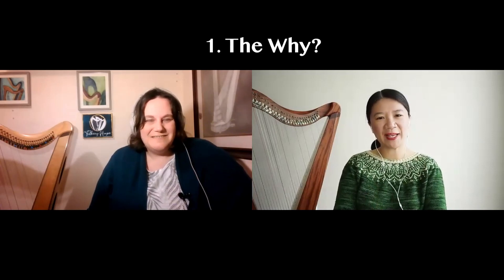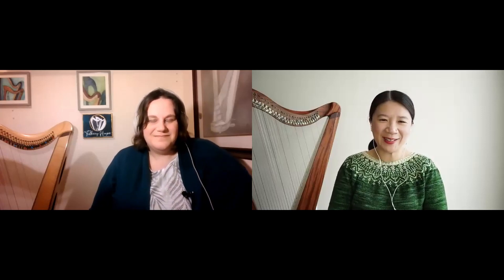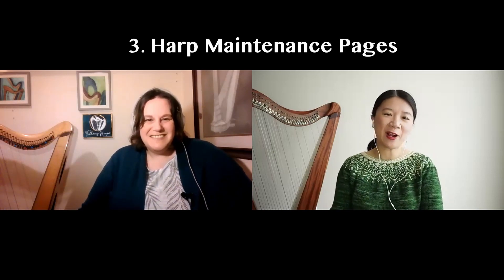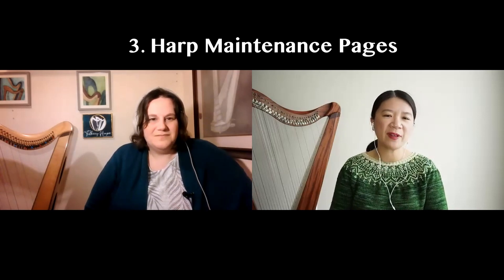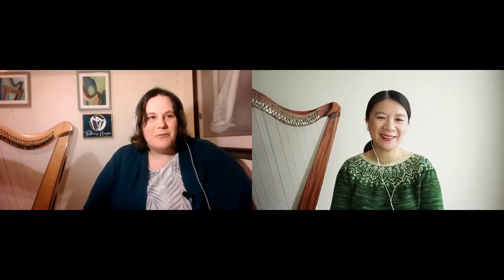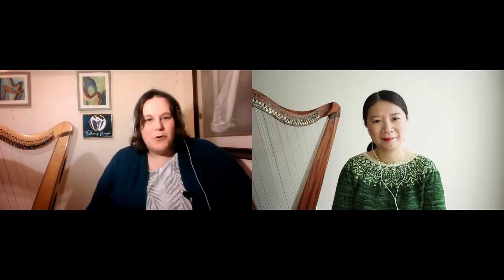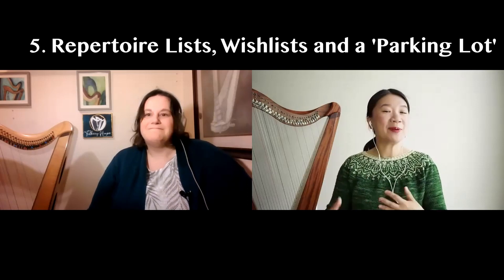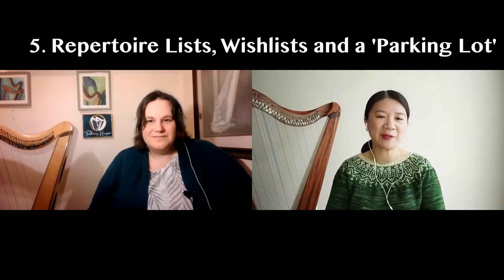Five Things to Include in Your Harp Journal with Angela and Victoria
Behind 'Talking Harps' is a team that shares not only a love for harps but also a passion for journaling. Victoria and Angela share five of the things that they have in their harp journals.
Do you keep a harp journal? Please share your ideas in the comments as we would love to continue this conversation with you.

Five Things To Include In Your Harp Journal:
0:30 The Why
1:09 Planning Pages
2:00 String Inventory and Harp Maintenance Log
2:56 Learning Notes
4:05 Repertoire Lists, Wishlist and  'Parking Lot'

Music: ‘Uncharted Shores’, composed and performed by Josh Layne.

Warm regards,
Talking Harps - Connecting the harp world through conversation.